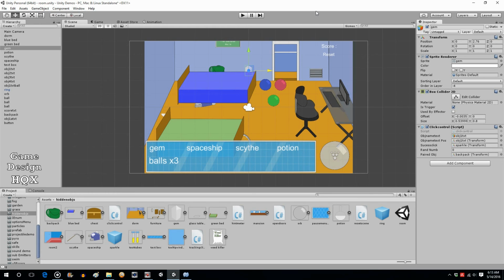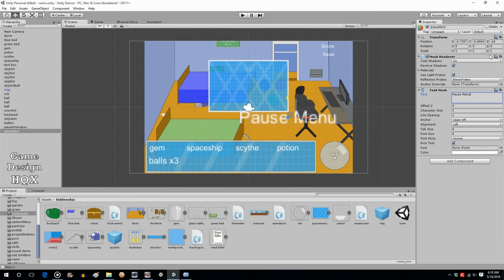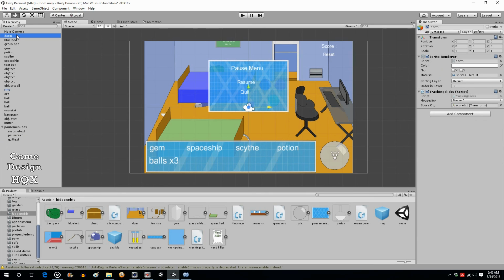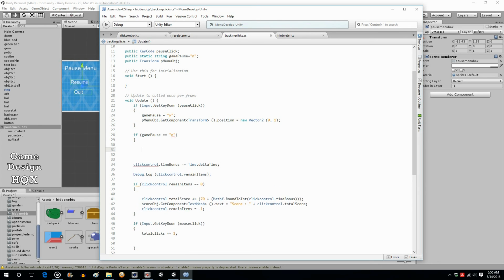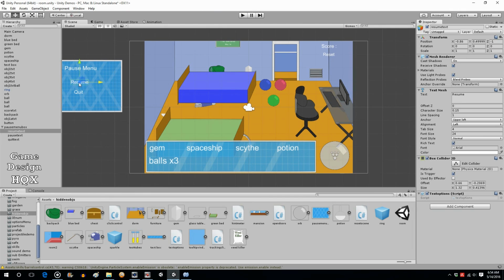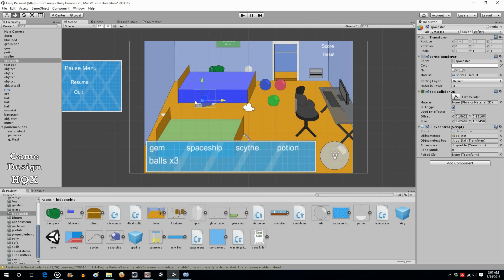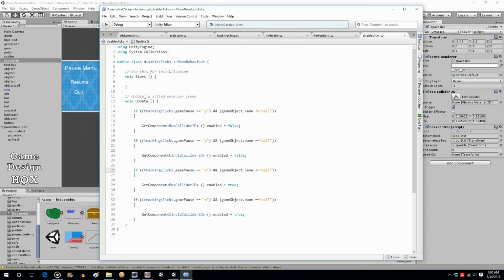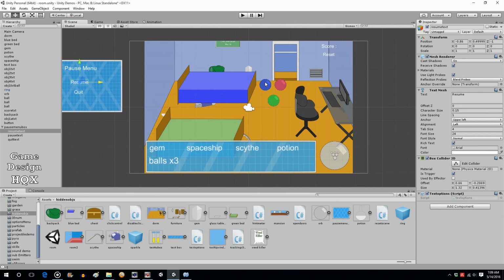Unity 5 - How to Make a Hidden Object Game - Part 7- - Pause Menu Tutorial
Cleans up a couple bugs from end of last video and how to add a pause menu